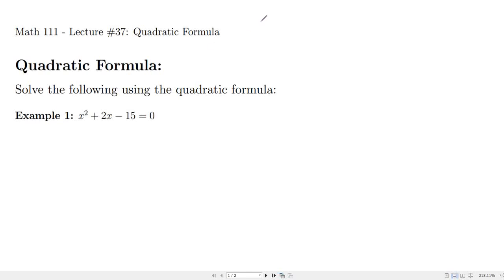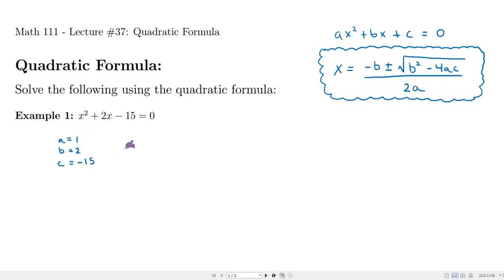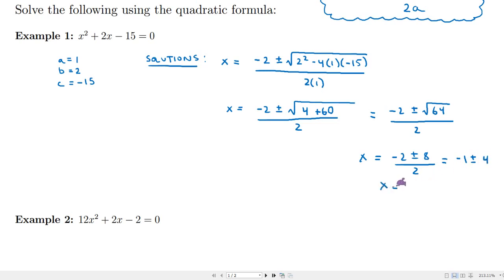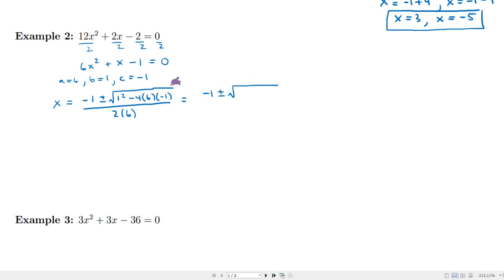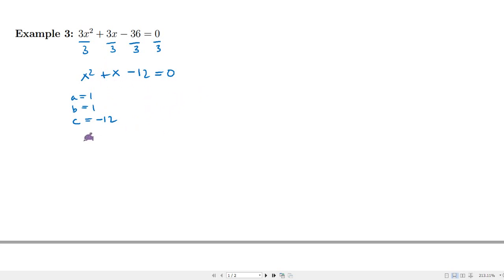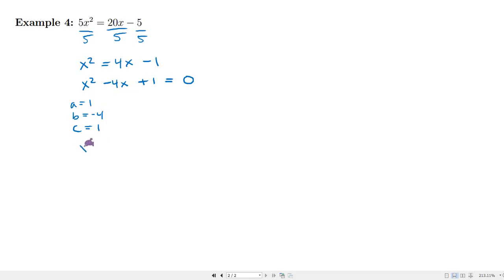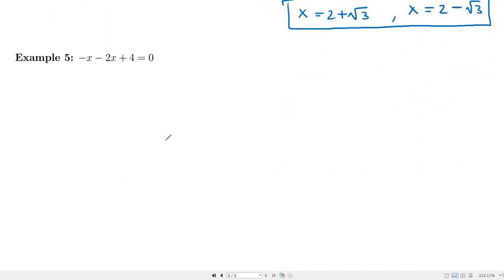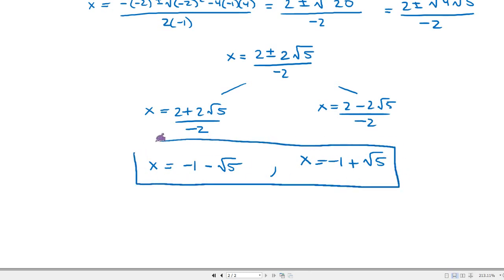MTH 110 - Lecture 37 - Quadratic Formula